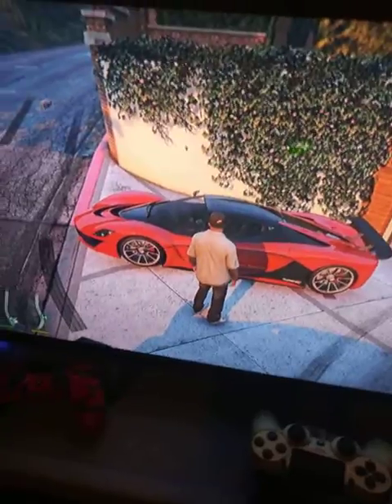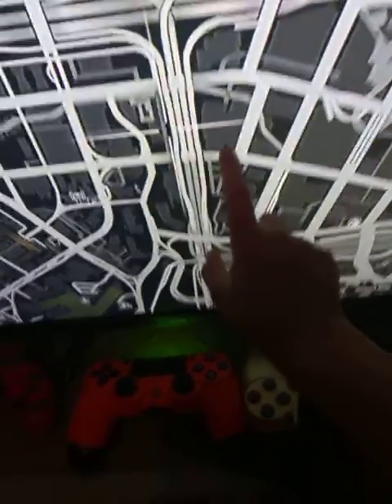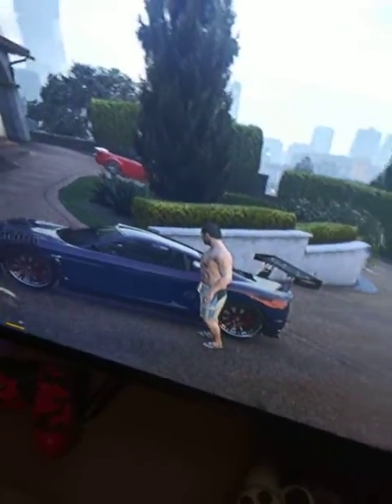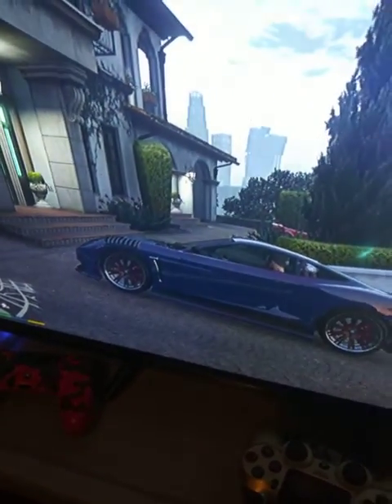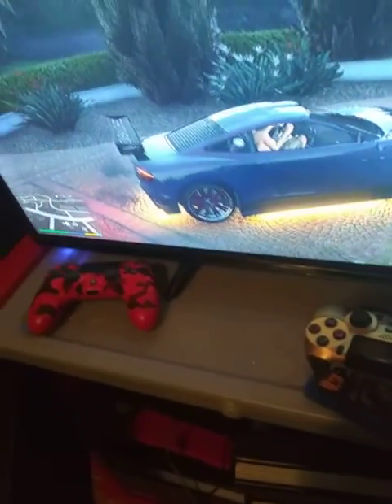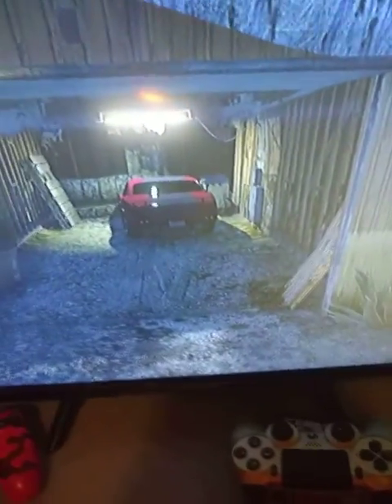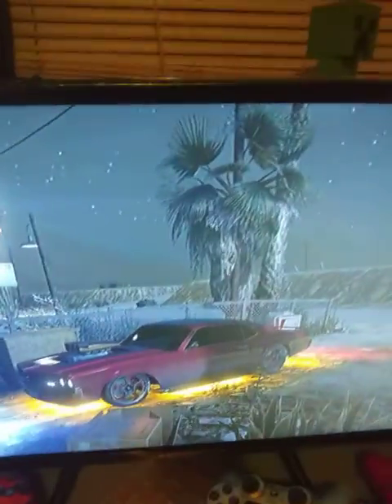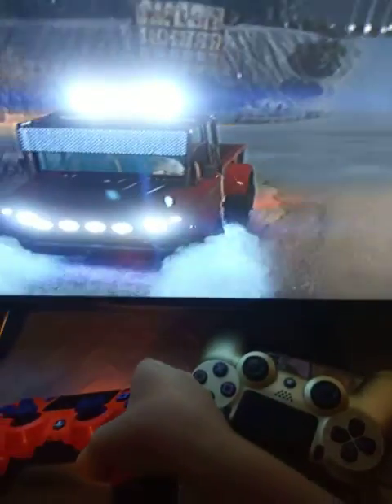showing an area where the Lamborghinis and playing GTA V